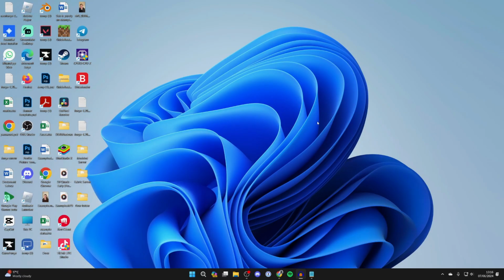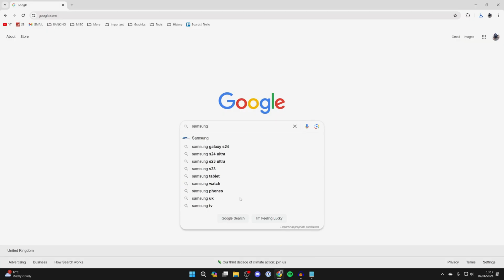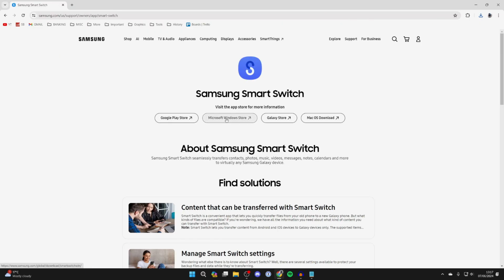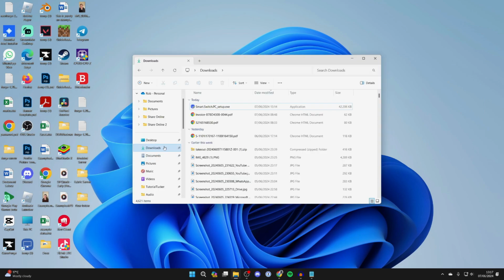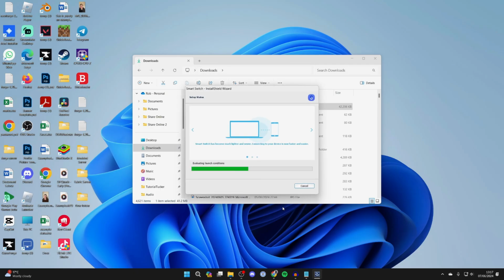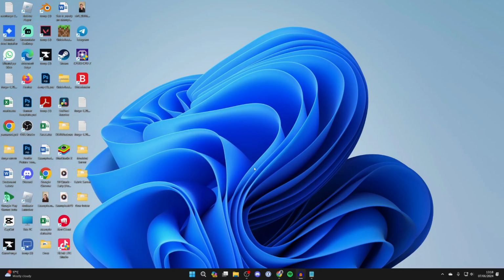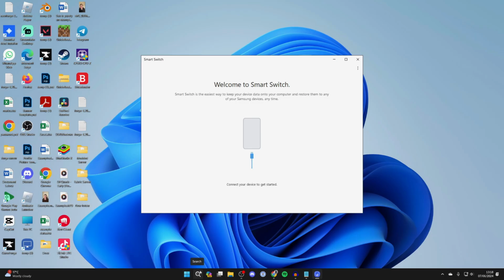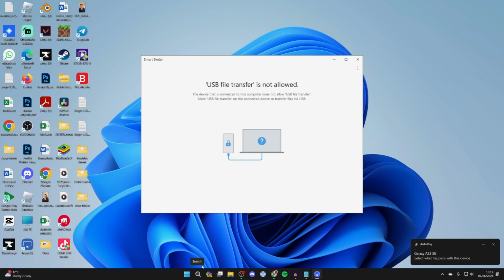How To Back Up Samsung Phone To PC & Laptop - Full Guide